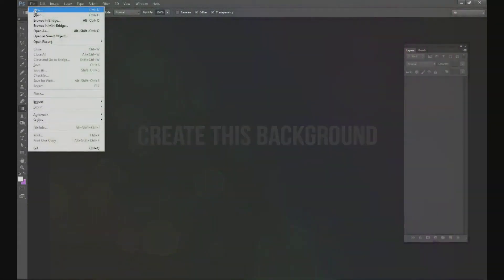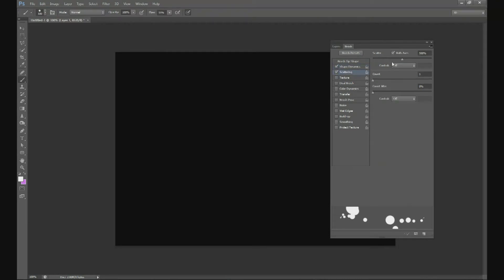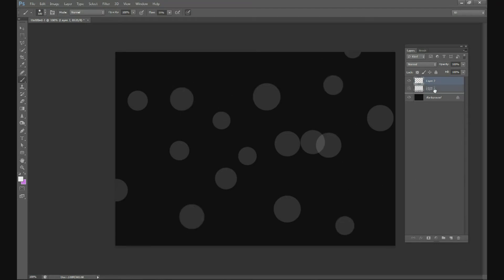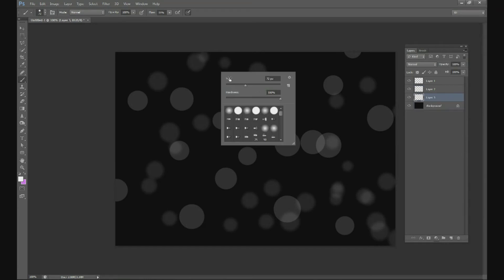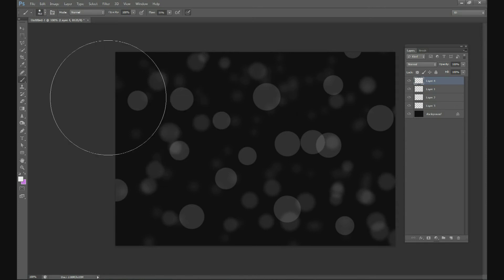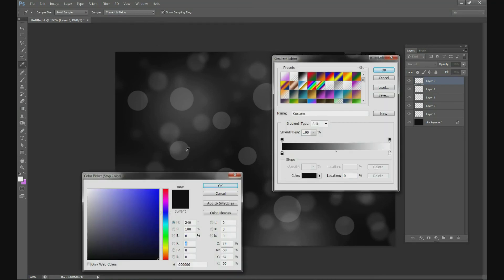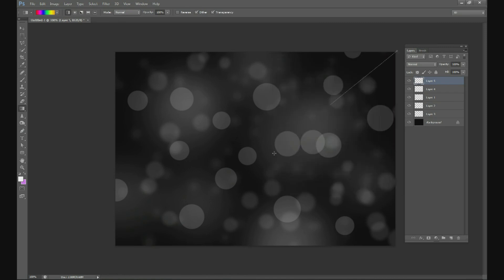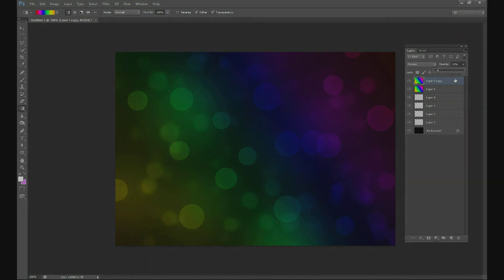Two Minute Photoshop Tutorial - Bokeh Background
ChristianPhotoshops.com